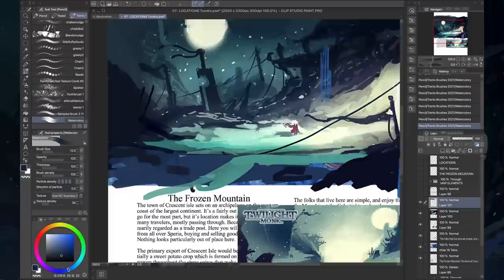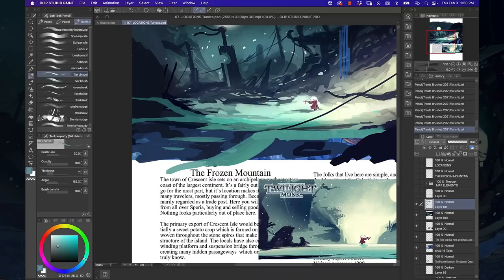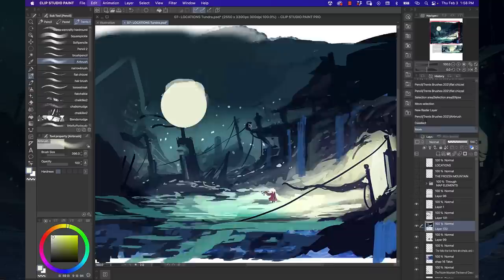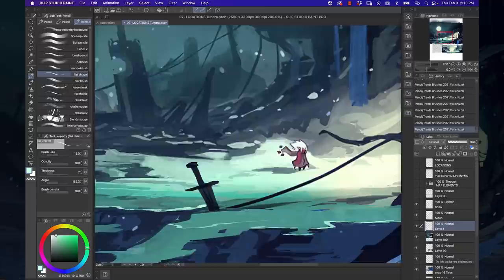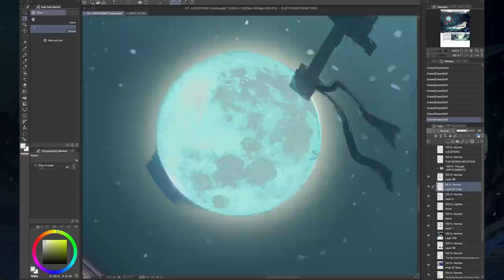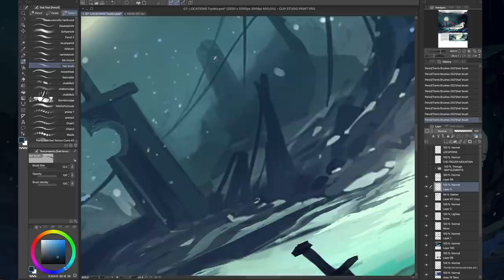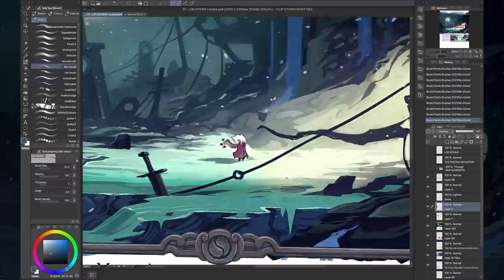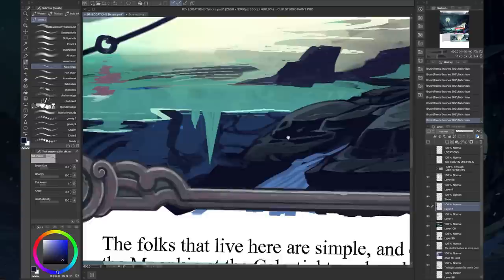Thinking of switching to Clip Studio Paint? CSP first impressions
Use this code for %15 off, if the hidden codes are used up:
Code = 15off

As an Photoshop user for the past 20 years, I've gotten a bit set in my ways. But Many of you have suggested that I try Clip Studio Paint. This was my first painting done in the program, and these are my initial thoughts as a Photoshop user.

Intro song #1 = "Salgre" by Jimmy Fontanez
Intro song #2 = "Blue Moon" by JVNA